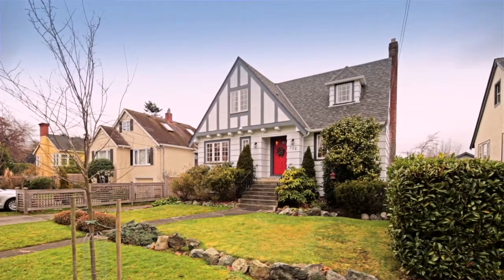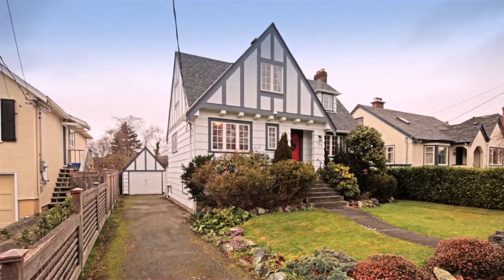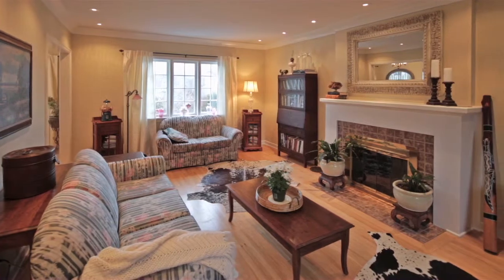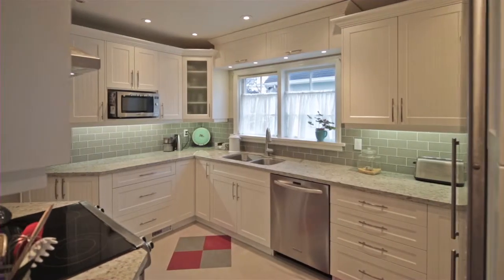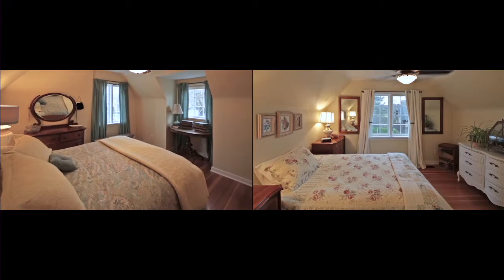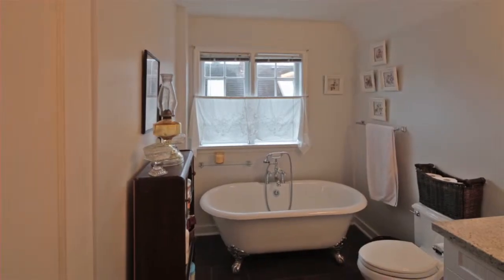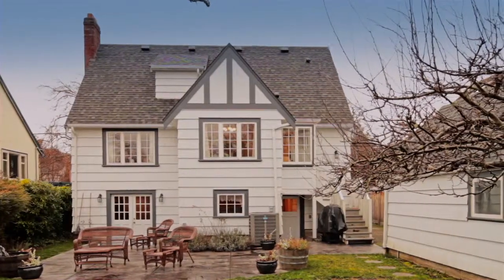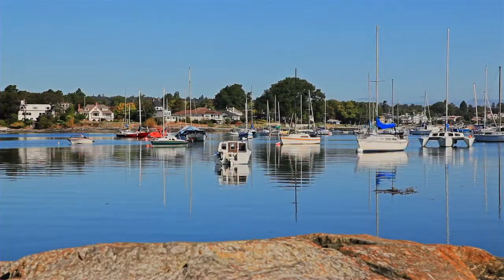736 Newport Avenue Victoria British Columbia / Colombie Britanique V8S 5C9